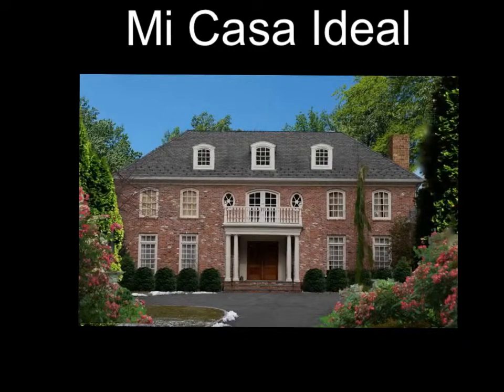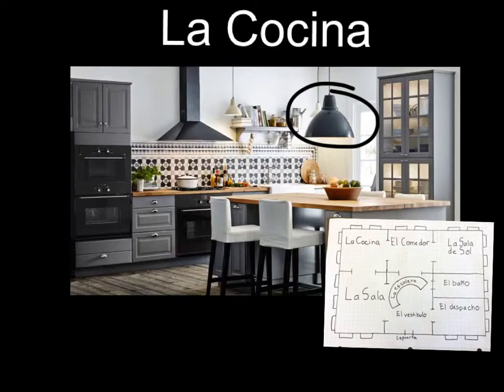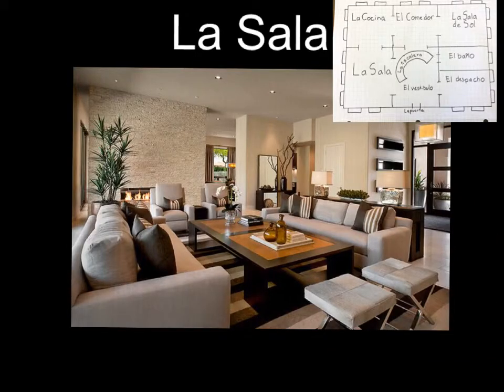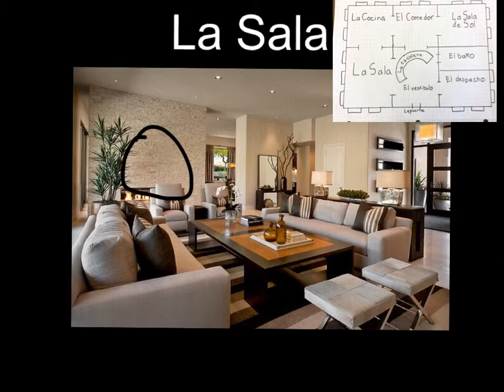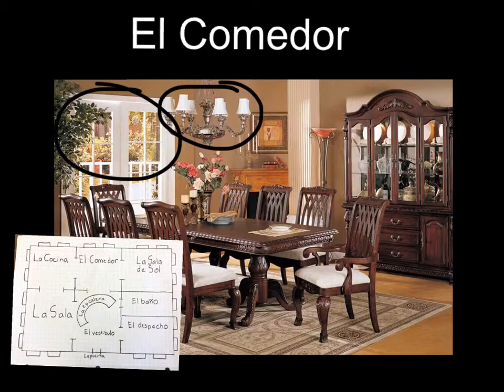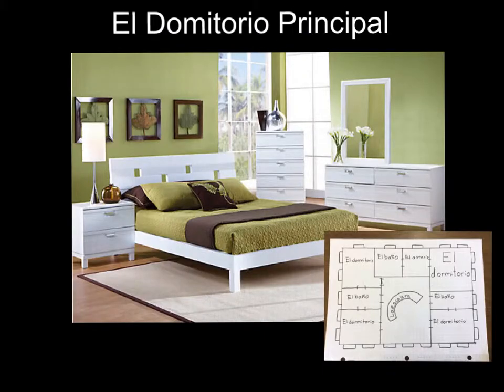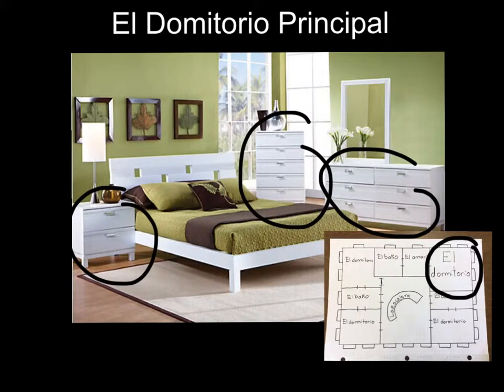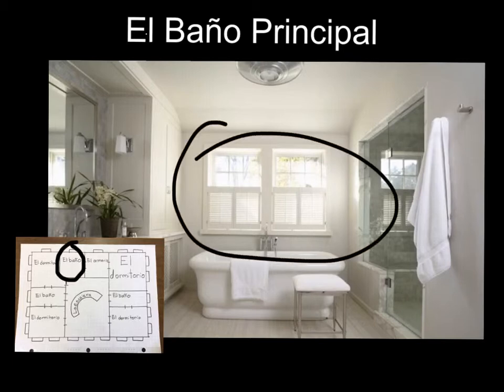Mi Casa Ideal-Maddie